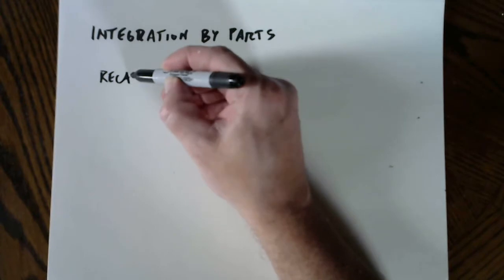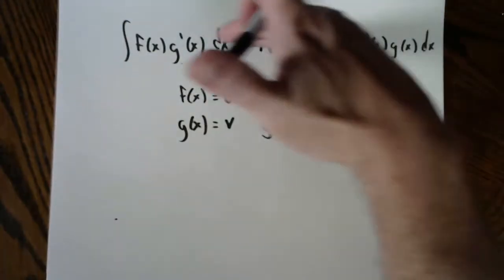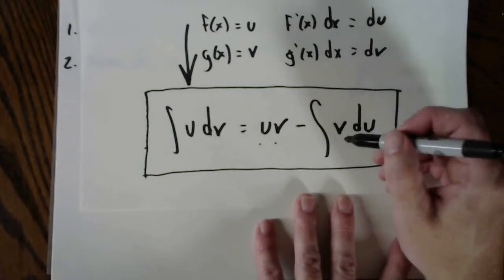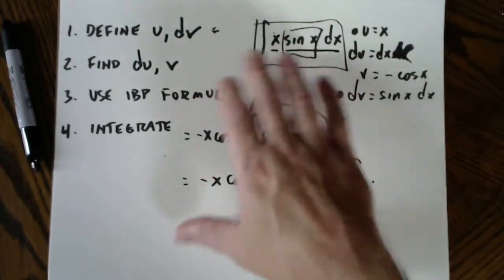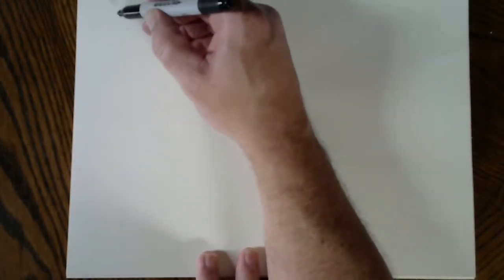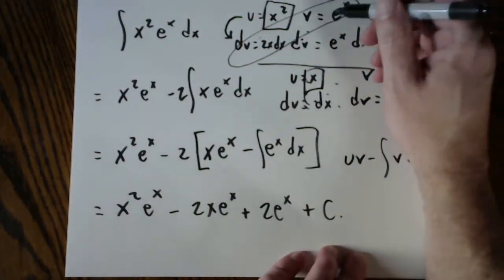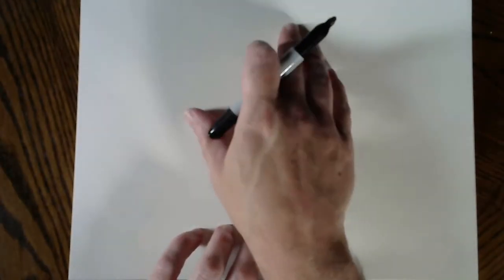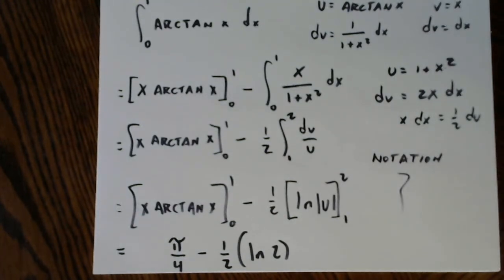Math 141 - Integration, Integration by Parts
Introduction to the integration technique - Integration by Parts